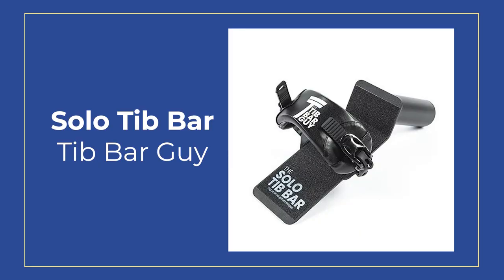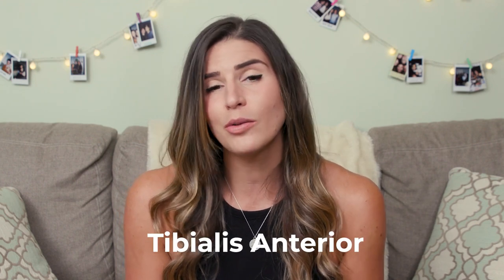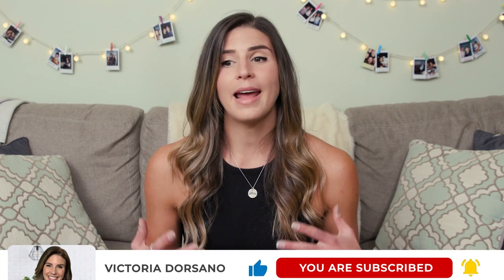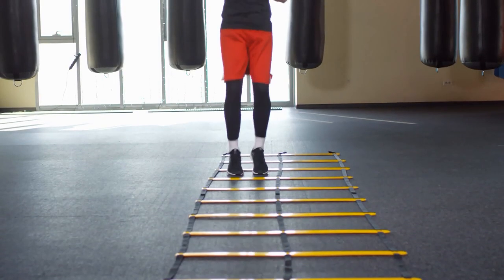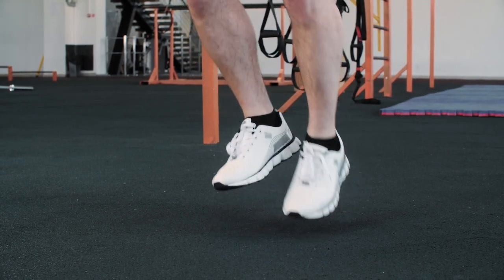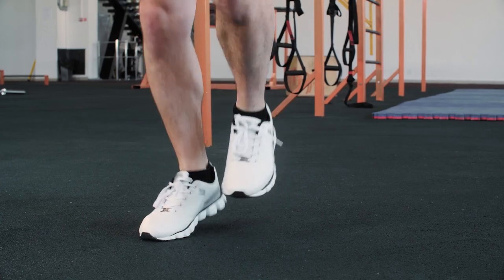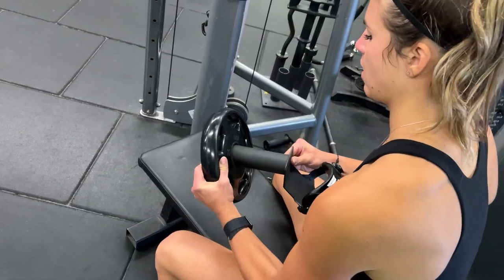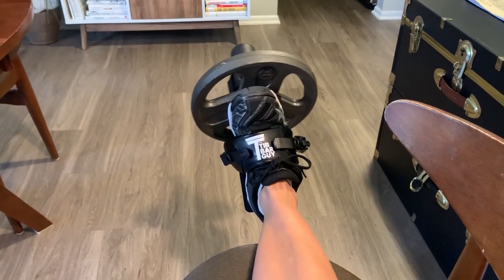The BEST Equipment for Knee Pain - Solo Tib Bar Review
The Tibialis Anterior is such a crucial muscle in the leg that not many athletes pay attention to (until they get shin splints, that is).

And yes, if you've ever had a shin splint before, you know exactly where the Tibialis Anterior is. Right on the front of your shin.

But we often neglect this muscle, yet is is ABSOLUTELY CRUCIAL for helping our legs to decelerate, cut, and soften the load of landing from a jump. Without strong tibs, your knees end up taking a lot of the impact force, often causing a lot of knee pain. (And if you're an avid follower of @TheKneesovertoesguy , then you already know what I'm talking about here).

But for those of us who have had surgery on one knee already, there is often some strength discrepancy between the two legs. And that's where the Solo Tib Bar from @thetibbarguy is really a key player.

Check out the video to watch my full review of this amazing piece of equipment for knee pain resolution.

►TIME STAMPS:
0:00 Intro
1:17 The Role of the Tibialis Anterior
3:51 How to Train your Tibs with The Solo Tib Bar
7:41 Final Thoughts

[FREE Masterclass] 5 Steps to Conquer Your Goals